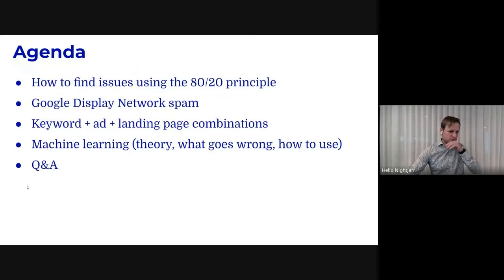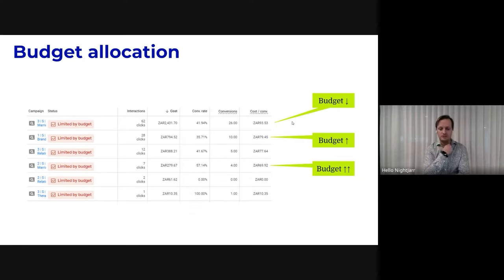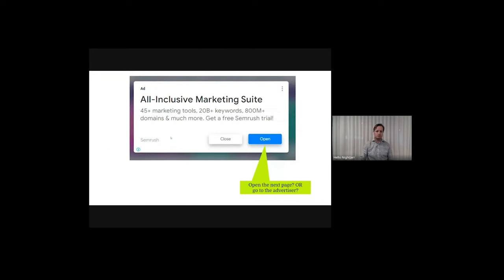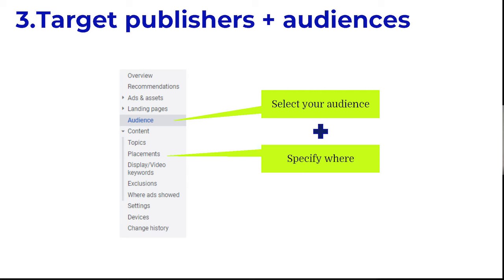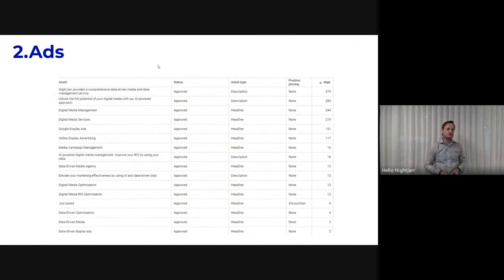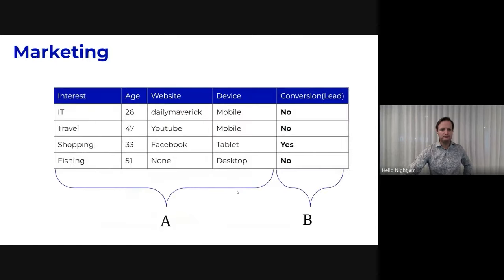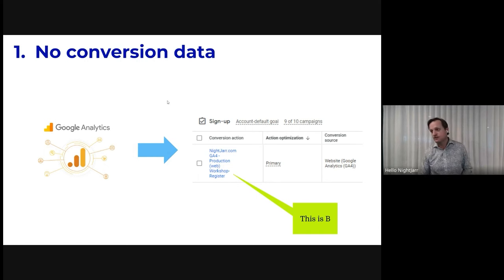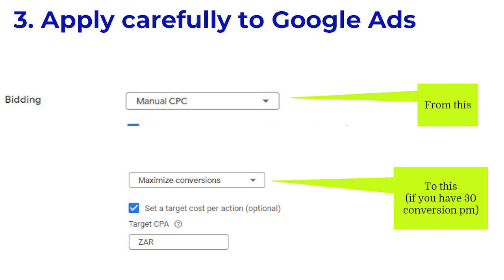Google Ads optimization tips to get ROAS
In this video, we cover how to master Google AdWords and strategies around Google Display Network, keywords, landing pages and machine learning methods that will supercharge your performance and ROAS.

Chapters:
00:34 – What will move the needle 80/20 rule
04:56 – Display network spam
13:39 – Keywords + ads + landing pages
19:21 – Theory: Ai and machine learning
25:10 – How to implement machine learning